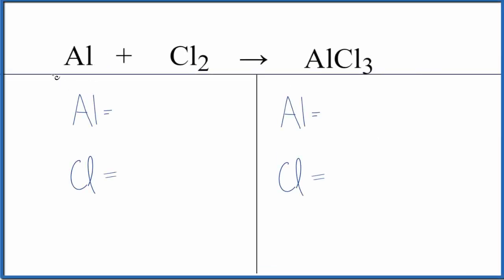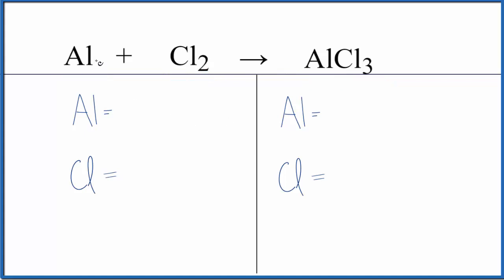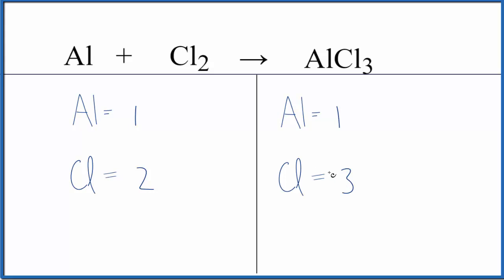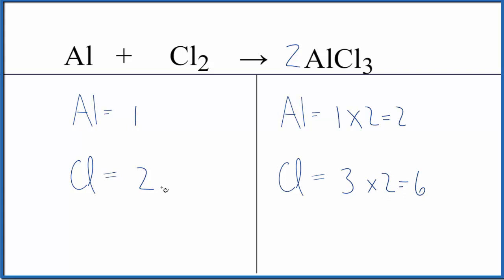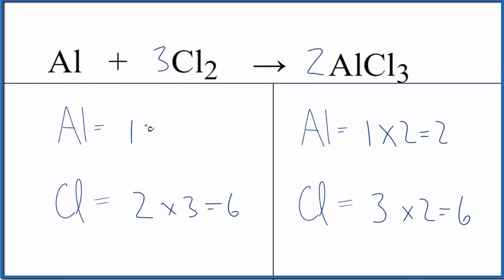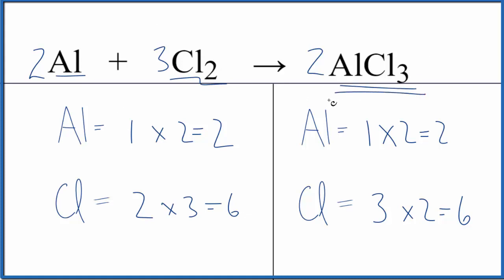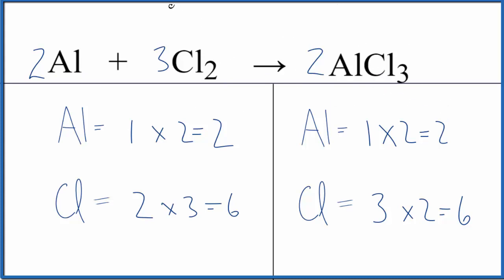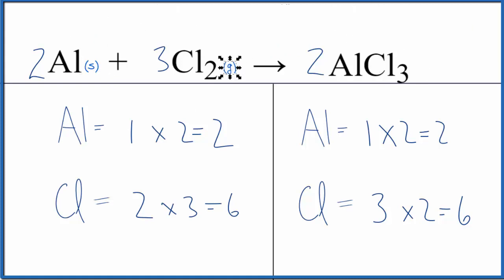Balancing the Equation Al + Cl2 = AlCl3 (and Type of Reaction)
To balance the chemical equation Al + Cl2 = AlCl3 you first must correctly count all of atoms on each side of the chemical equation.

When we balance an equation like Aluminum + Chlorine gas our goal is to provide the correct coefficients for each compound. The coefficient is the number that goes in front of the compound.

To balance Al + Cl2 = AlCl3 you'll need to be sure to count all of atoms on each side of the chemical equation.

Once you know how many of each type of atom you can only change the coefficients (the numbers in front of atoms or compounds) to balance the equation for Aluminum + Chlorine gas.

---Chapters---
0:00 Intro
0:16 Balancing the Equation
0:55 Type of Reaction
1:15 States of Reactants and Products